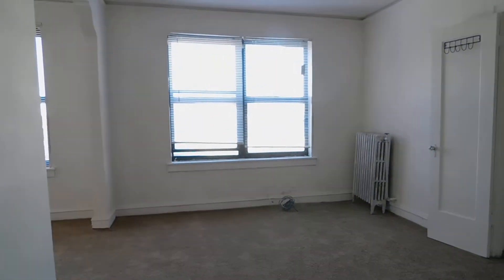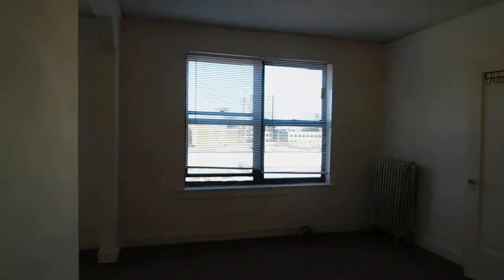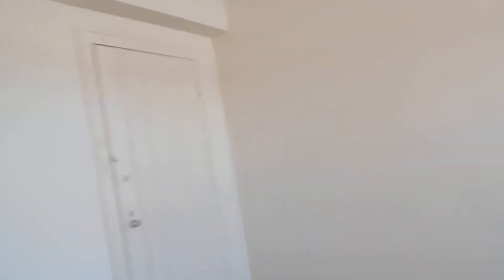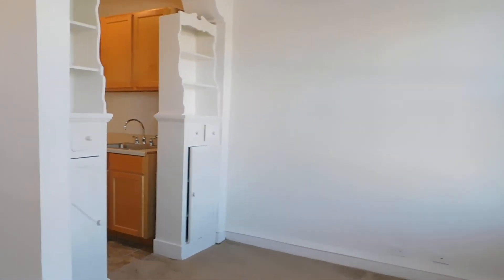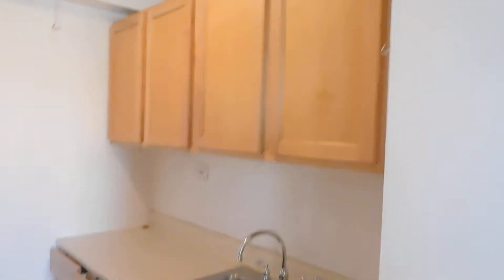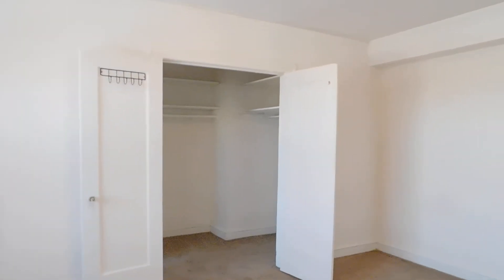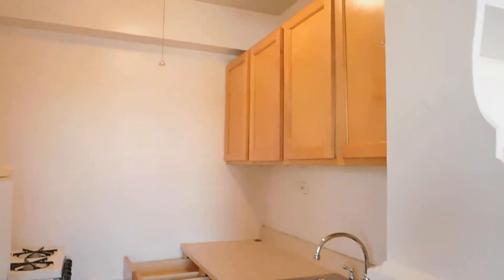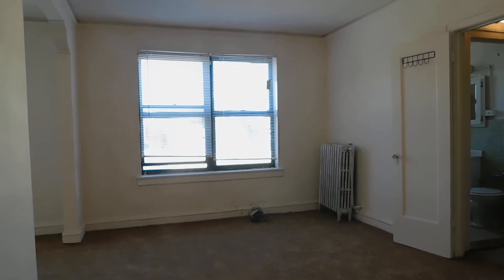1570 Oak #614 Evanston, IL